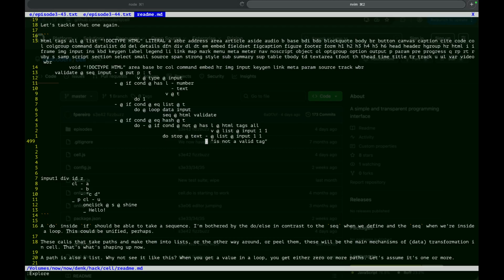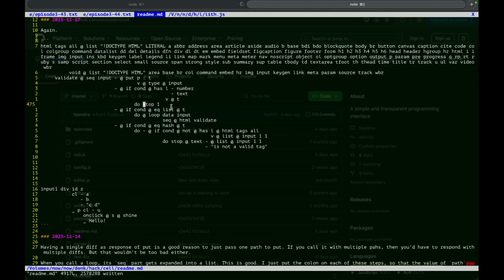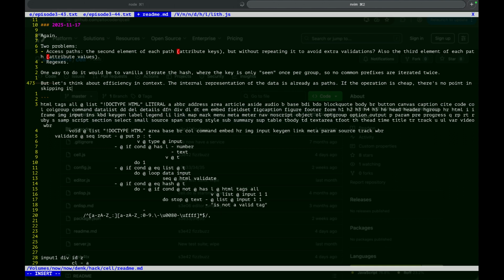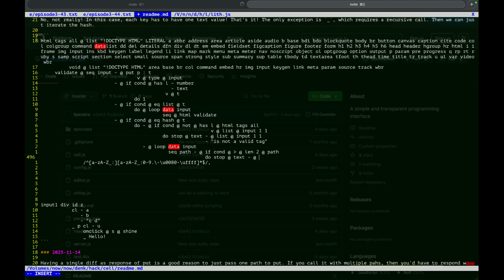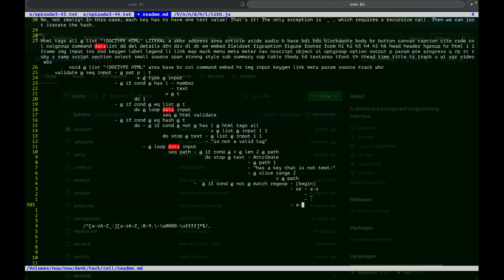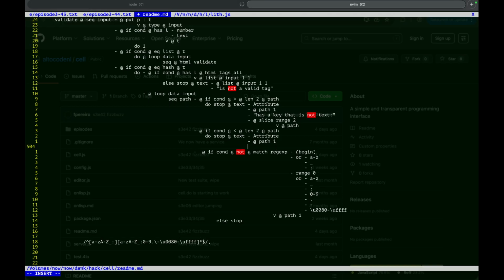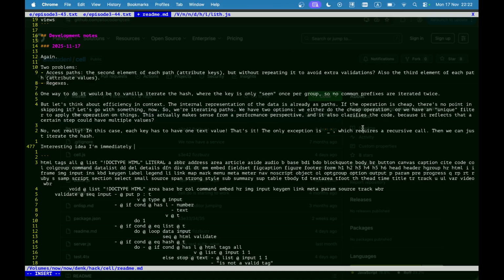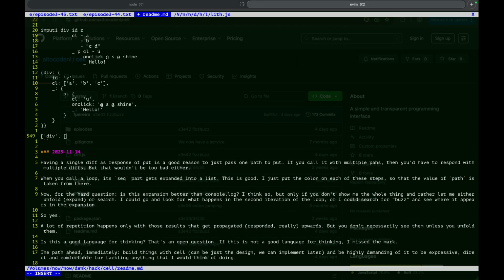Making Cell - S3E44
Forty-fourth episode of season 3! I'm building a programming environment from scratch while recording myself. Tackling the writing of non-trivial sequences, to see if the whole thing holds water.